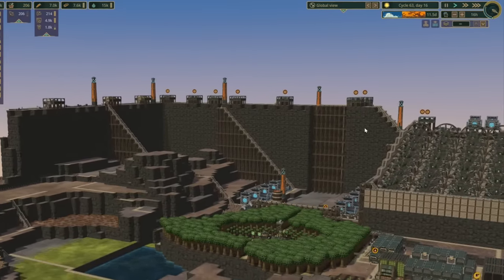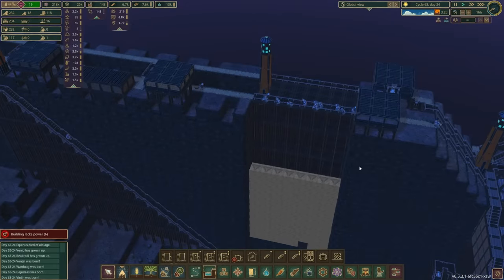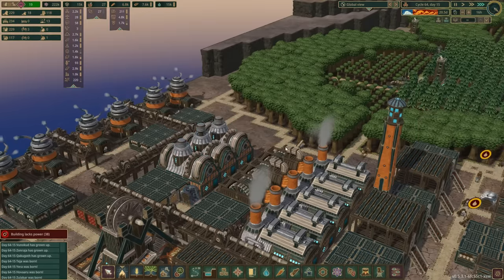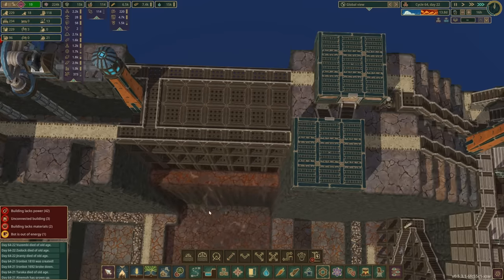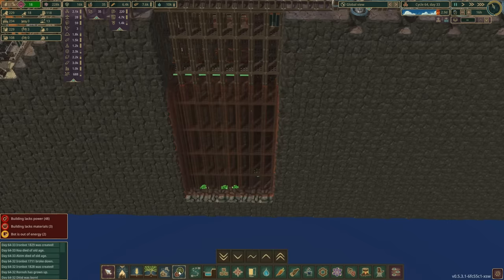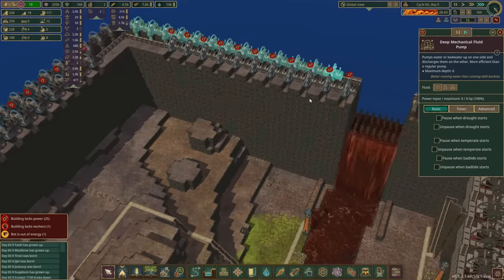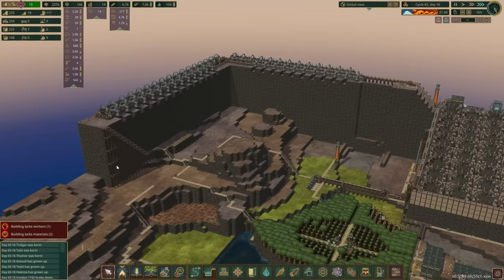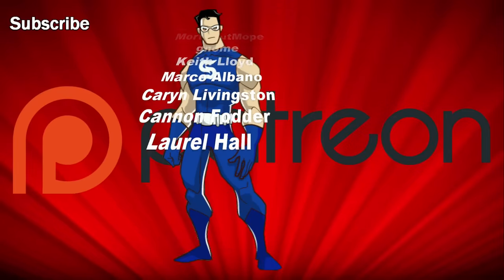WATER FILTRATION SYSTEM! - Timberborn BADTIDES Ep 16 - Update 5 Hard Mode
In this episode we'll create an awesome water filtering system! This is part 16 of a challenging new gameplay series in the awesome beaver city building game TIMBERBORN Update 5 on Hard Mode. Can I survive the terrifying droughts and engineer the ULTIMATE Beaver Paradise?

Timberborn is one of the best new city building games. Join me on an adventure as we push the game to it's limits!

CPU: Intel i9-9900k @5.0 GHz
RAM: 64GB
GPU: Gigabyte Aorus GeForce RTX 2080 Ti Xtreme Waterforce 11G

End Titles Music:
Tobu - Candyland